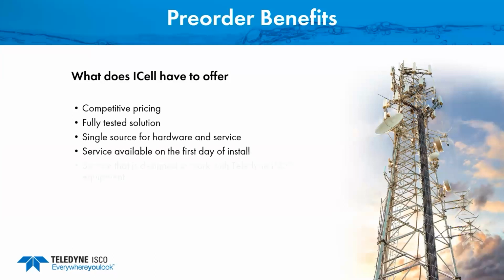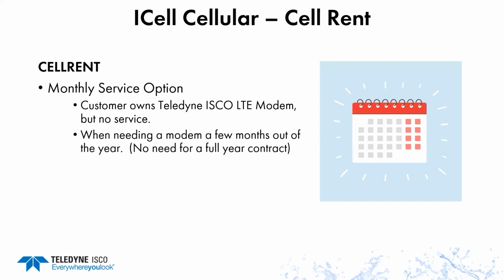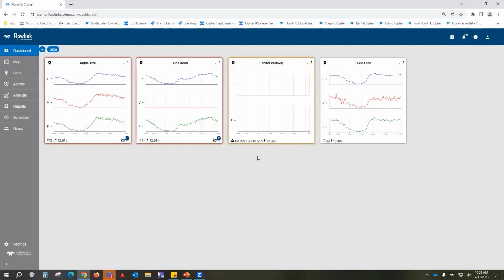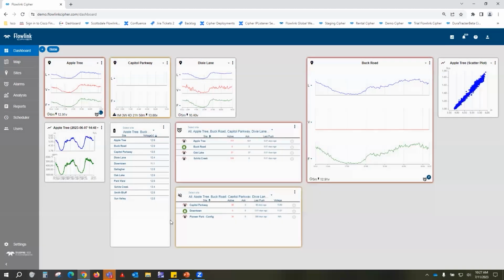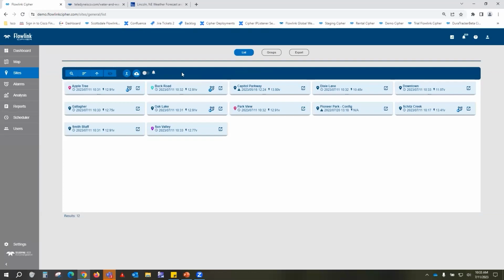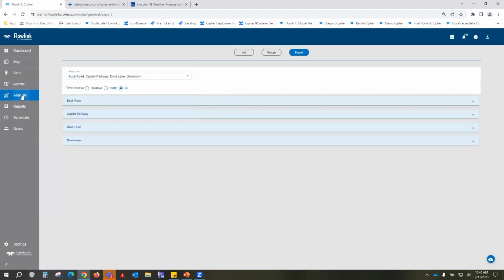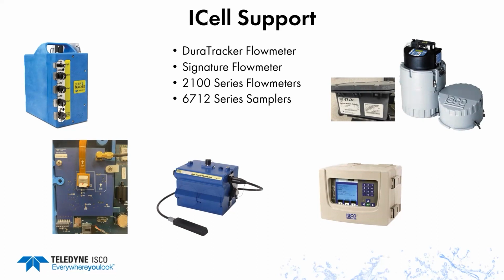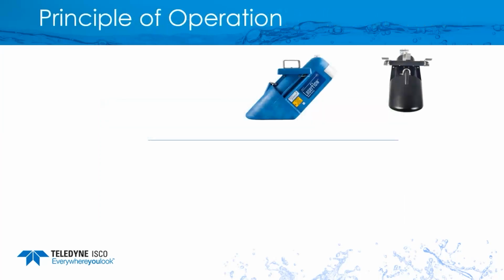How our data service tools make your life easier and more productive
Hassle-free, budget-friendly cellular service and powerful water data management and analysis software at your fingertips. How? Join us to find out.

During this 45-minute webinar plus interactive Q&A session, product specialist Rick Dey and product support specialist Dennis McGinnis will reveal the features and benefits of two powerful data service products from Teledyne ISCO. We’ll discuss how they interact with one another, our flowmeters and samplers.

ICell
Dedicated cellular service with set-up, account management and customer service — all from Teledyne ISCO. Currently available in the United States, ICell takes the confusion out of finding the right cellular service at the right price and setting it up to work correctly, right out of the box. During the webinar, we’ll present a real-world example of how ICell works with our 6712 sampler and state-of-the-art flowmeters.

Flowlink® Cipher
Flowlink Cipher represents the latest advancement in Teledyne ISCO's Flowlink series of data management solutions. Our cloud-based data analysis software keeps your data safe and secure with up-to-date cybersecurity measures. Cipher allows you to view your data anywhere, any time. During the webinar, we’ll demonstrate what it does, how it works and what it represents within Teledyne ISCO’s ongoing innovation and leading-edge product lines.

We invite you to join us to explore robust ways to work remotely to save the time, hassle and expense of cumbersome, in some instances dangerous, site visits with ICell and Flowlink Cipher. Just register for the time most convenient to you, and we’ll see you July 18.